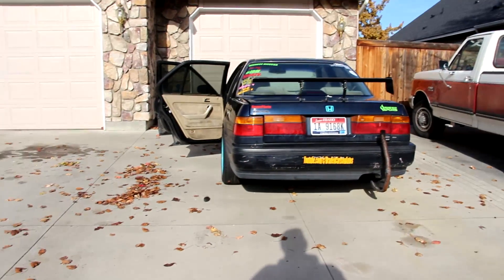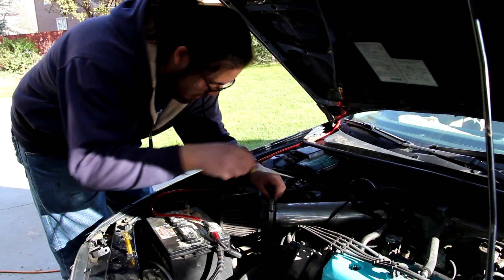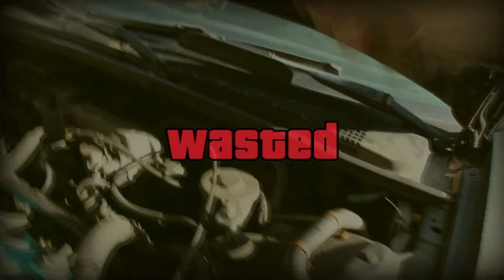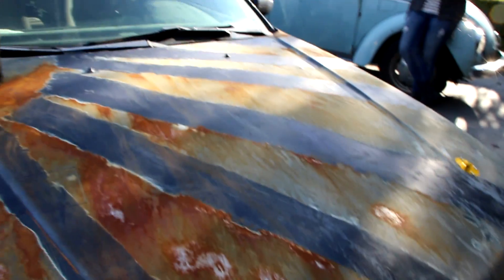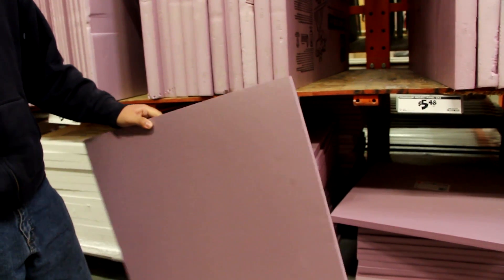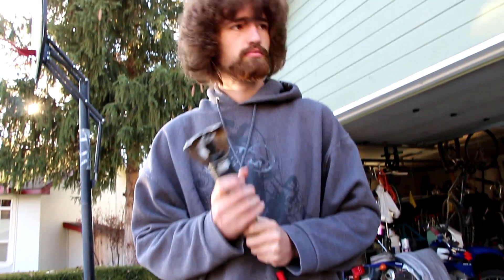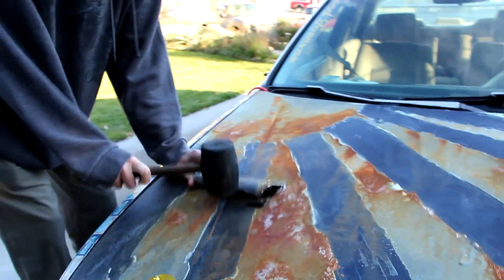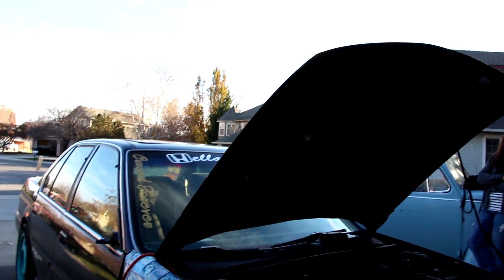How To Make A Carbon Fiber Hood Scoop Part 1: Fab Work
Please help us fund this build!

We cut a hole in the honda's hood right about the cone filter. Ricey. However, we're not stopping there. We're going to use foam to create a mold, and cast a custom hood scoop out of fiberglass and REAL carbon fiber. That's right folks. REAL carbon fiber on the ricer honda. Some may say it's a travesty